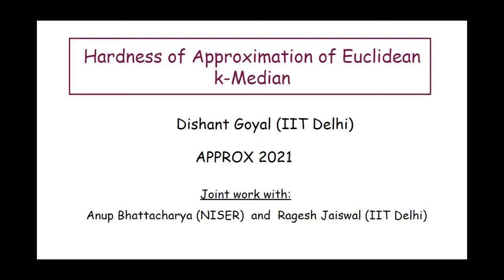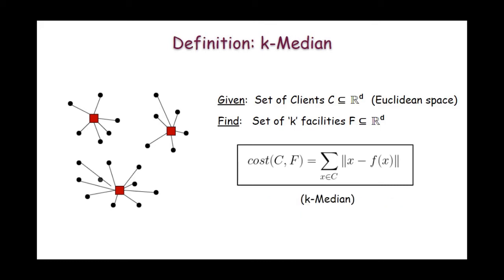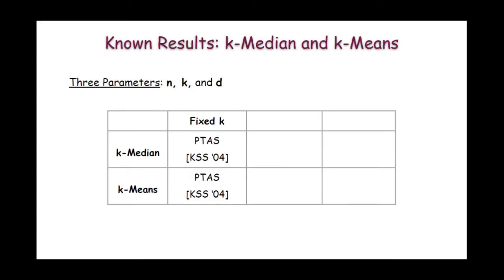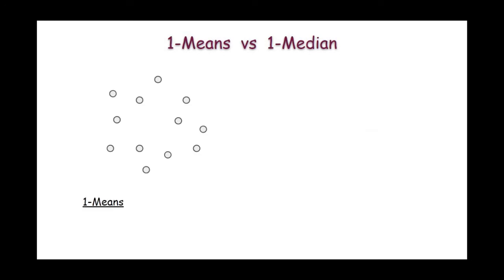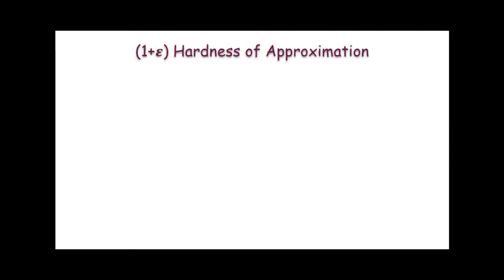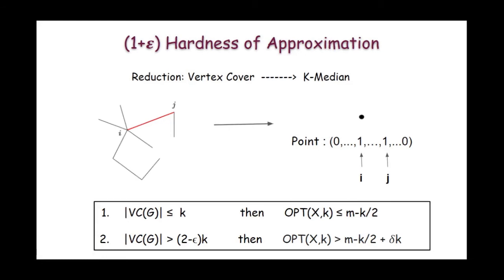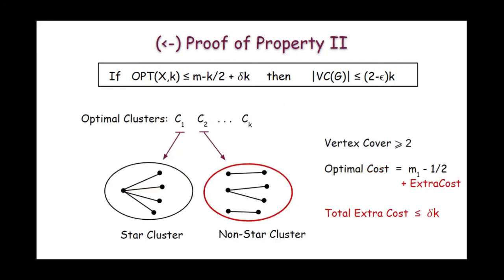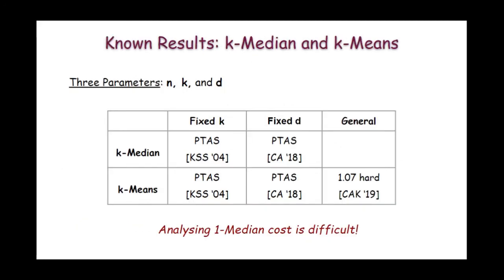Hardness of Approximation for Euclidean k-Median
Author: Anup Bhattacharya, Dishant Goyal and Ragesh Jaiswal